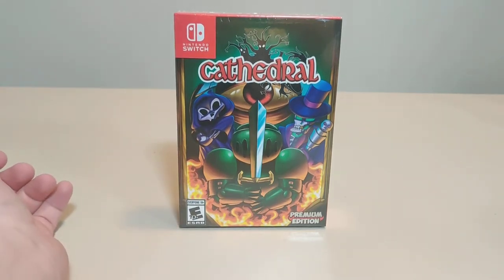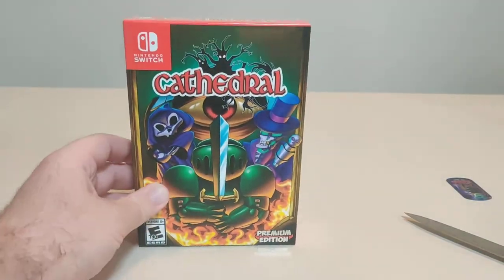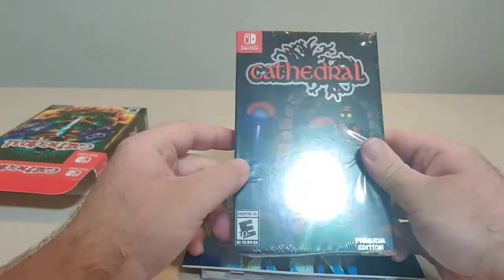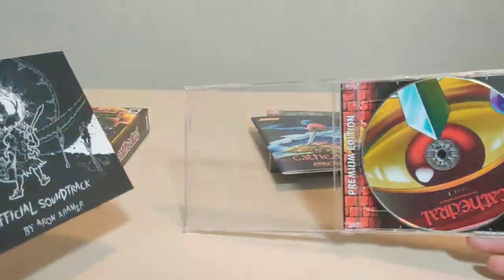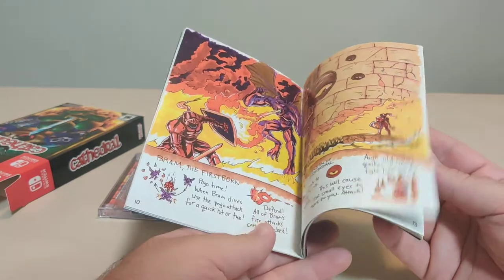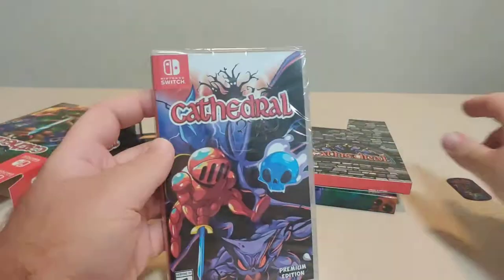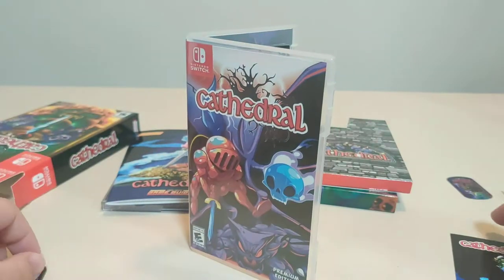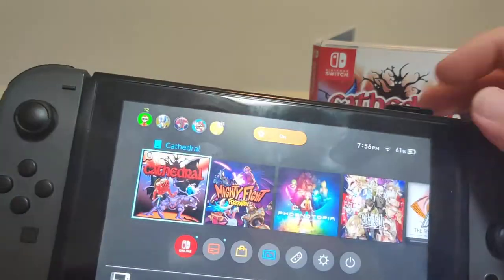Cathedral Nintendo Switch Collector Edition Unboxing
For more Switch fun be sure to check out my Twitter